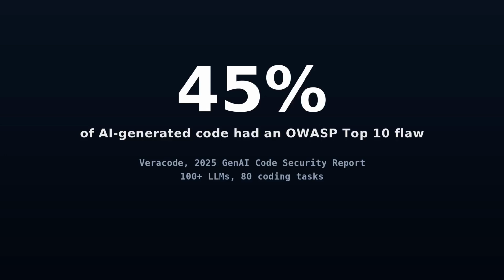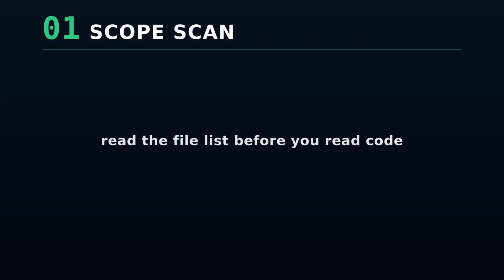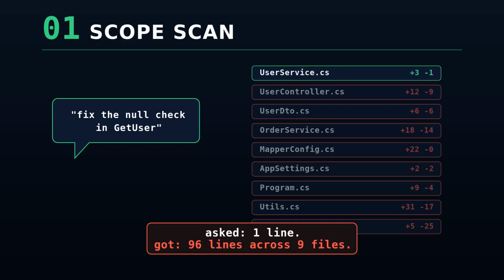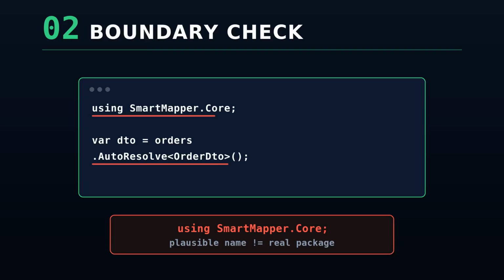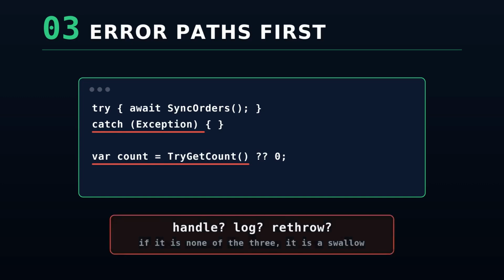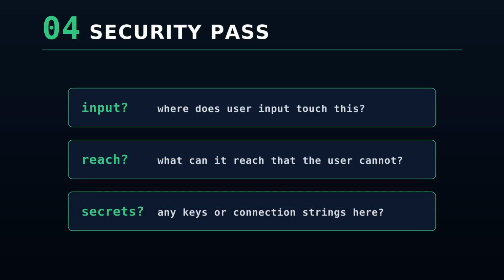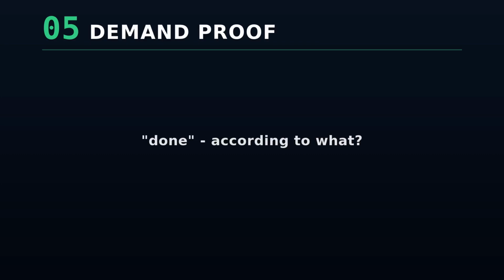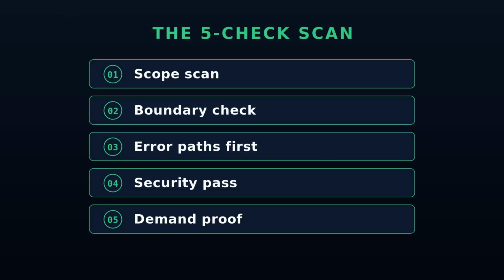How to Review AI-Generated Code (60-Second Checklist)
Veracode tested 100+ language models on 80 coding tasks: 45% of the
AI-generated code contained at least one OWASP Top 10 vulnerability — and
all of it compiled fine. This is the 60-second checklist I scan every AI
diff with.

Five checks, in scan order: the scope scan (file list vs task), the
boundary check (verify every import and API), error paths first (skip the
happy path), the security pass (input, reach, secrets), and demand the
proof (a failing test, not a paragraph). Each check shown on real-looking
code: the wrong version, then the fix. Tool-agnostic.

Chapters:
0:00 45% of AI code, zero build errors
0:15 Why AI diffs need their own procedure
0:45 Check 1 — The scope scan
1:45 Check 2 — The boundary check
2:45 Check 3 — Error paths first
3:45 Check 4 — The security pass
4:45 Check 5 — Demand the proof
5:45 The card: 60 seconds, every diff

Source for the statistic: Veracode, 2025 GenAI Code Security Report
(100+ LLMs, 80 coding tasks across Java, Python, C# and JavaScript,
measured against OWASP Top 10).

Some visuals in this video are AI-generated.

New builds weekly — real tools, real workflows, real costs. Tested by a
developer, not hyped.